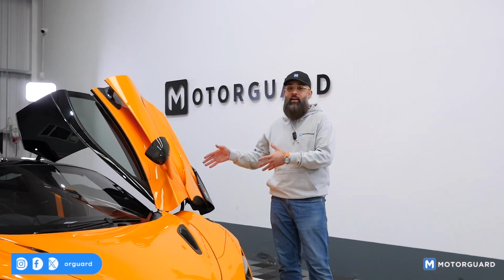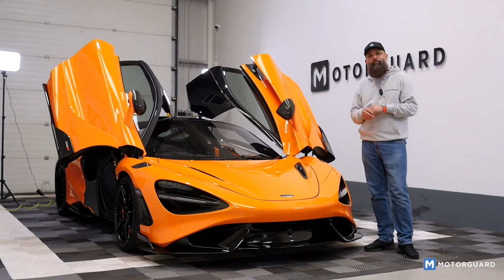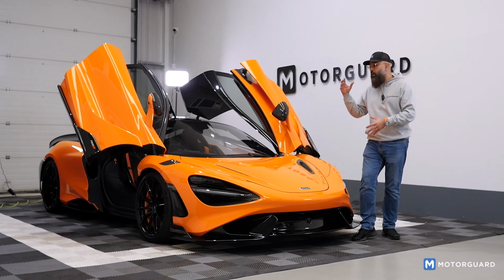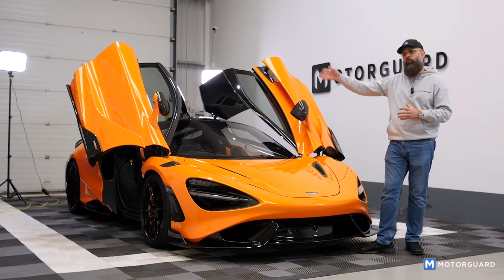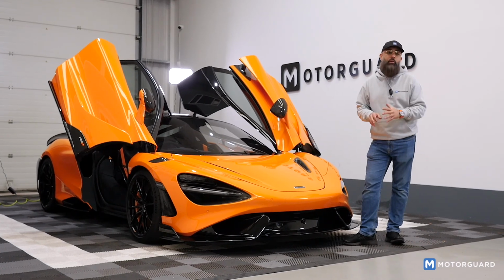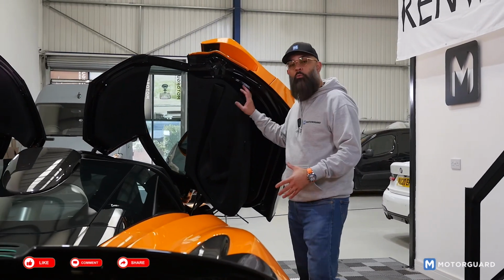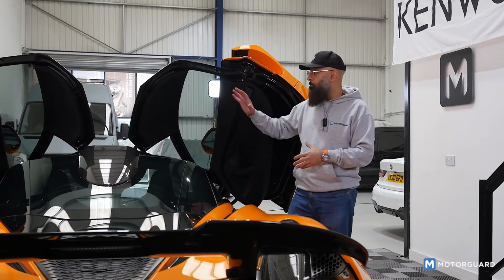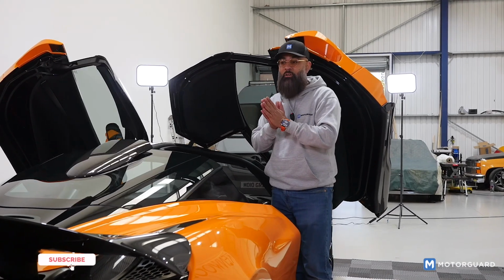McLaren 765lt Sound System Upgrade.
McLaren 765lt came in for a much needed Audio upgrade.

Even though this car left the factory with a Bowers and Wilkins system it simply couldn’t deliver what our regular client and friend wanted.

Now upgraded with Helix goodies this car sounds as good as it looks.

For all your Car Audio Upgrade needs feel free to drop us a shout.